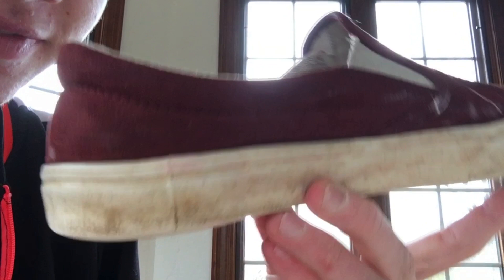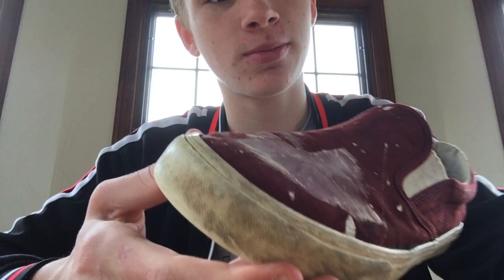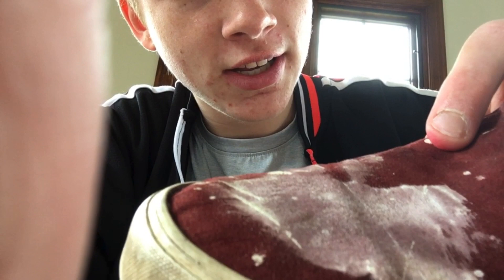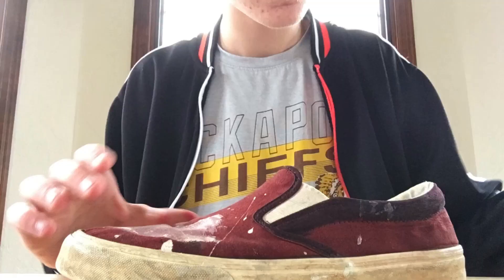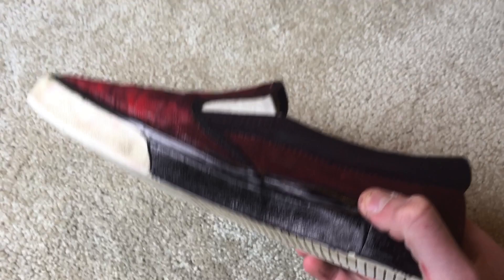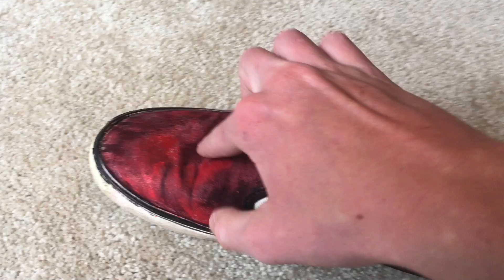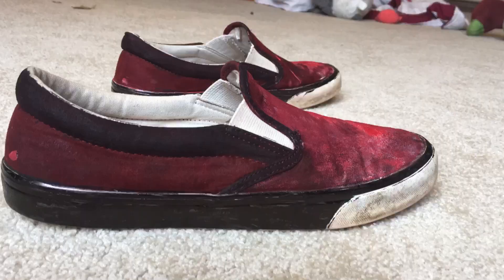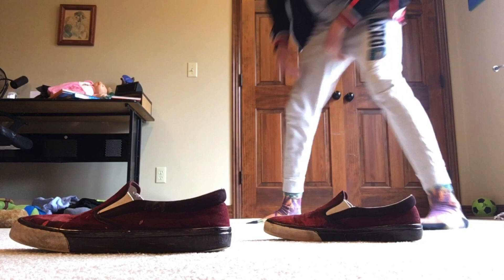My first customized shoes!!!!